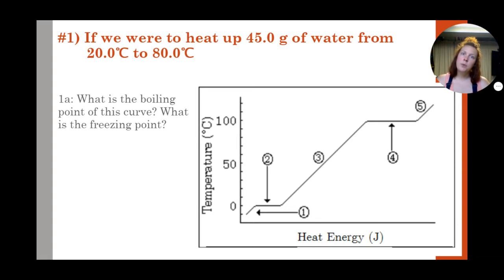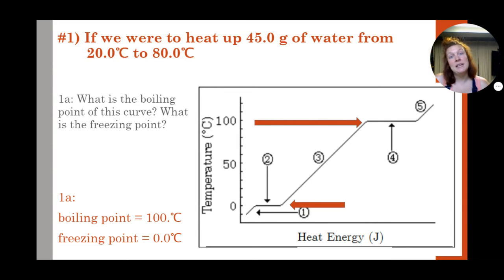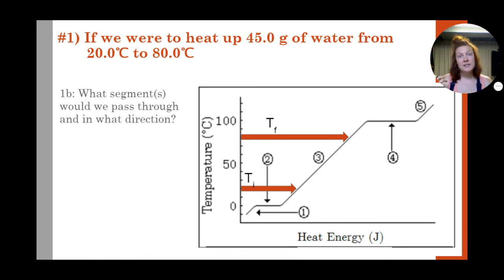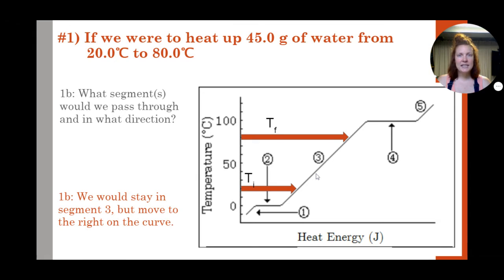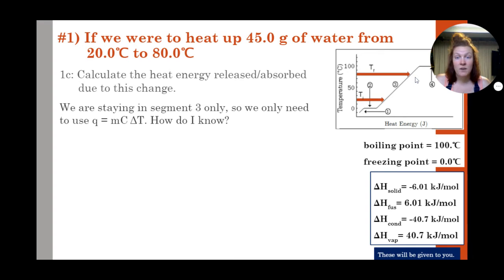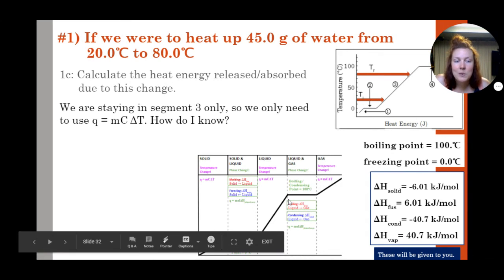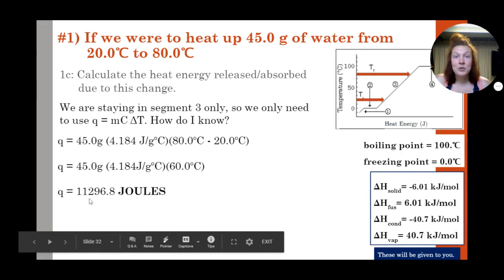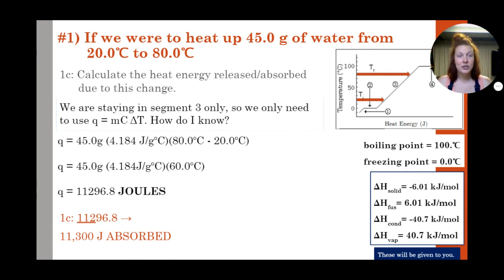Lesson 10: Heating Curves - Question 1